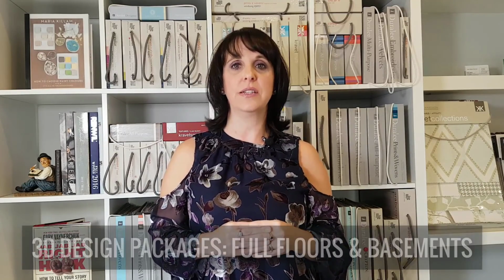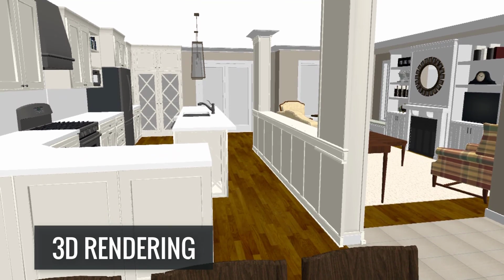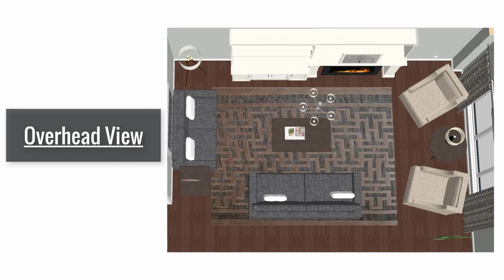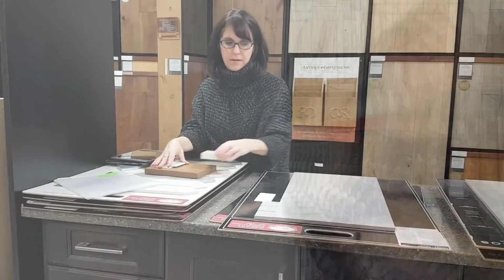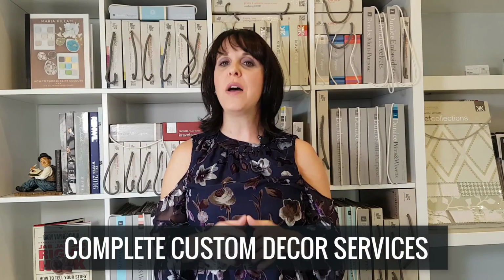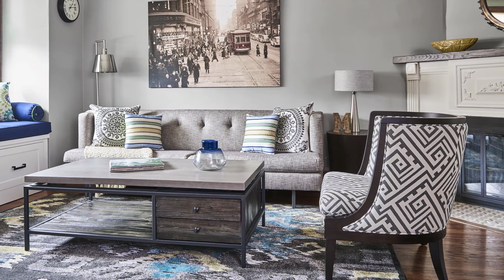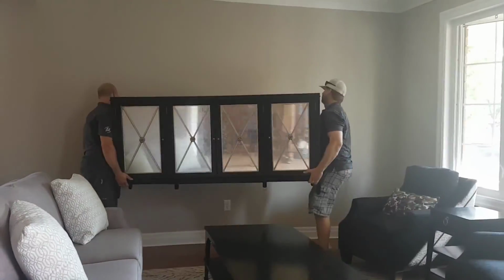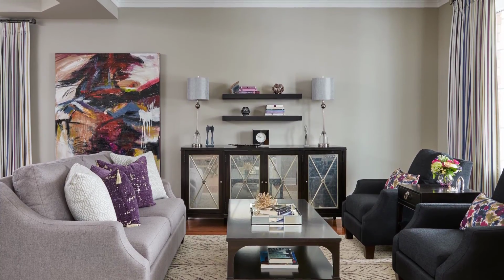Claire Jefford - Interior Decorator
Interior Design and Decorating services for your home.

Meet Claire Jefford, Certified Interior Decorator from Burlington, Ontario in Canada.  Claire's firm specializes in Interior Design & Colour Consultations; 3D Design Package Presentations; Choosing finishes for your home & Custom Decorating Services.

Claire and her team can provide you with a concept plan for your project, so you can feel at ease throughout the process and avoid making costly mistakes when making decisions and selections for your home.

By hiring this award winning design professional, you will save time and money. You will also come away with a beautifully designed space where you will be excited to come home to as well as entertain family and friends.

If you want to 'Love Where You Live', contact Claire today and let's do this!

Get my FREE Paint Colours Tip Sheet GET YOUR PAINT COLOURS RIGHT THE FIRST TIME ➜